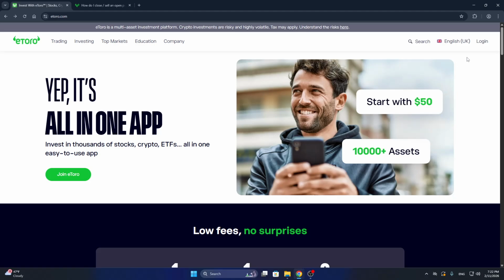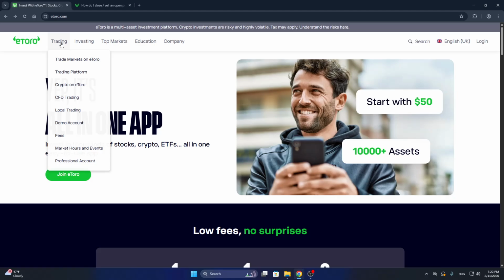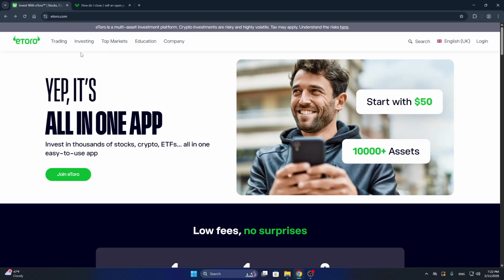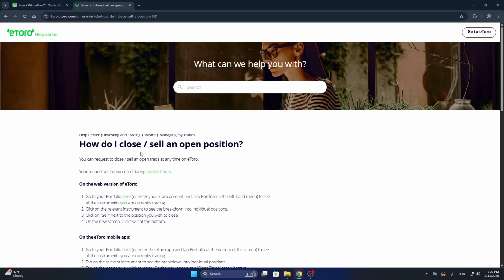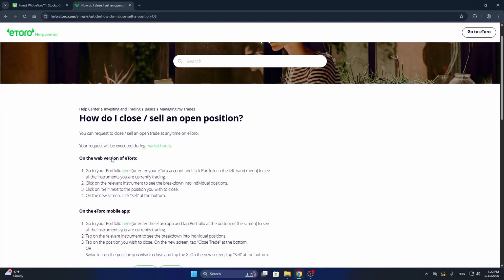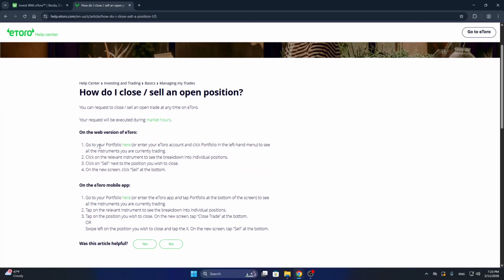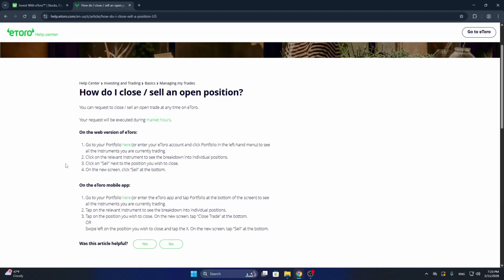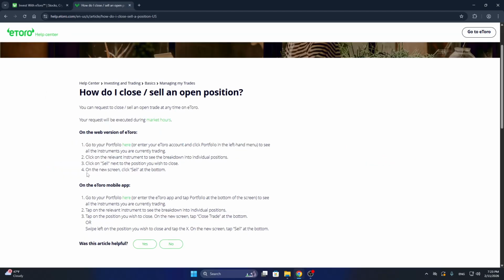How To Close A Trade In eToro ! Tutorial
Today we talk about close a trade in etoro,etoro,how to close trade on etoro mobile app,how to close a trade on etoro,how to close trade on etoro app